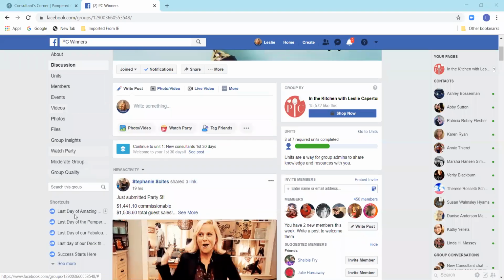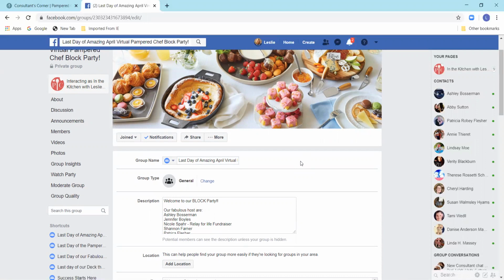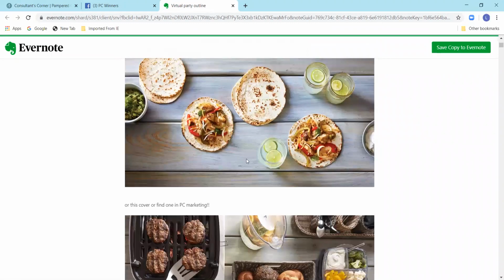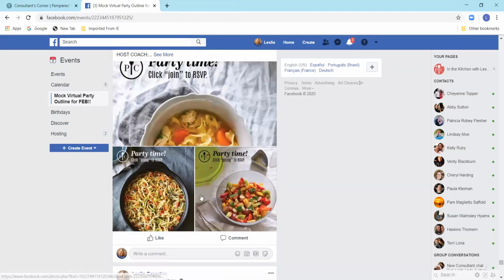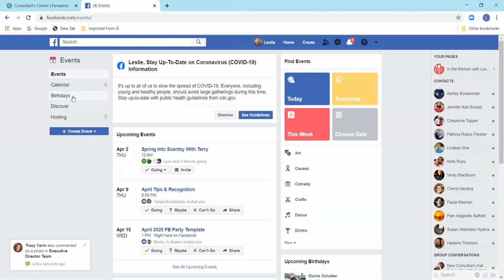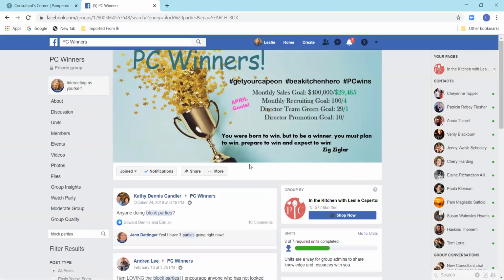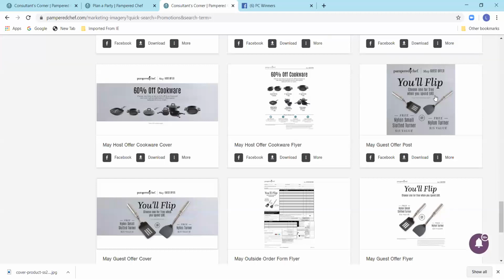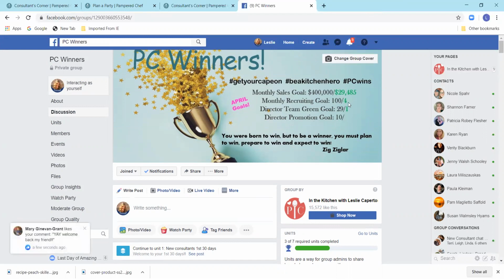Navigating your FB virtual parties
Navigating through FB virtual parties